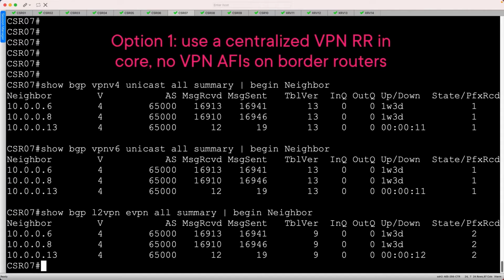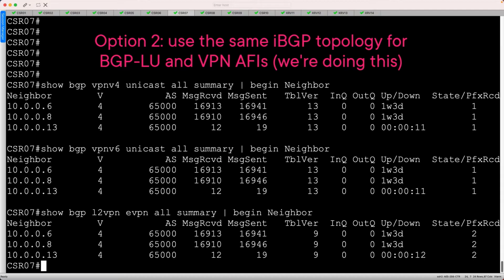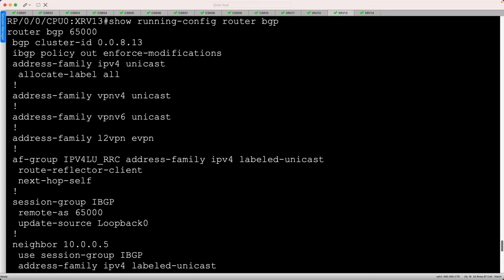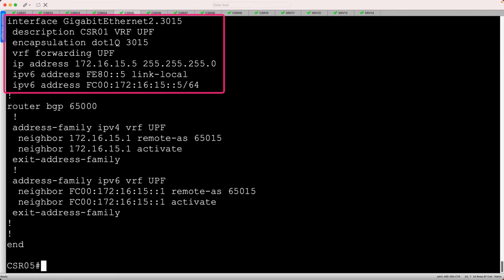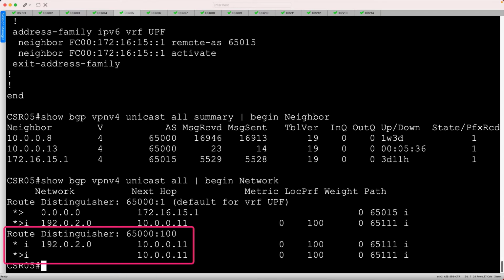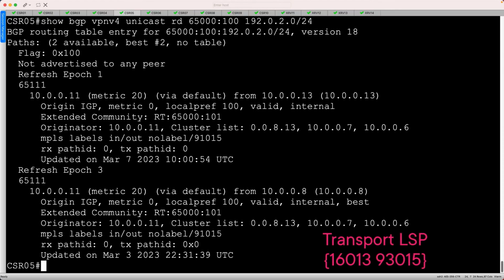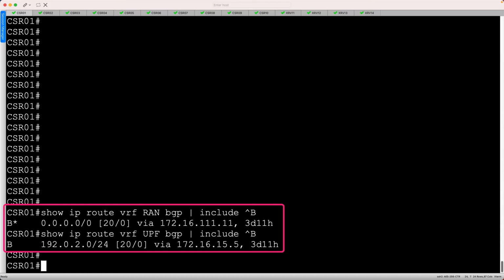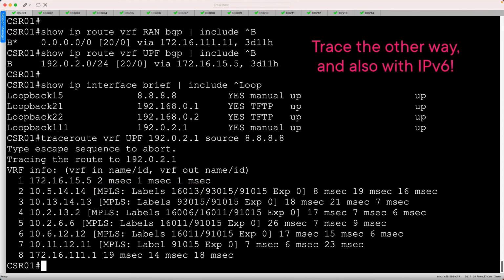Pluralsight Sample - Demo: Configuring and Validating L3VPN Services (Seamless MPLS)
This clip is a technical sample from my Pluralsight course titled "Implementing Seamless MPLS and Carrier Supporting Carrier" whereby I demonstrate how to configure MPLS layer-3 VPNs across a massive-scale Seamless MPLS (aka Unified MPLS) network. Note that this clip is taken from the middle of the course and is therefore out of context. As a result, some aspects may be appear confusing or insufficiently explained in isolation.